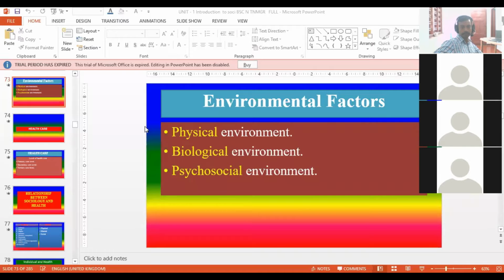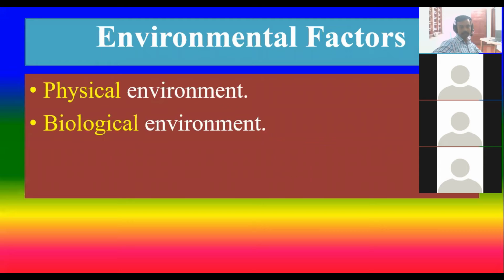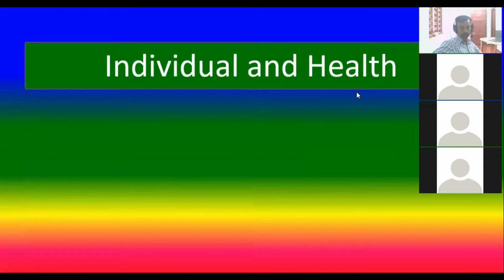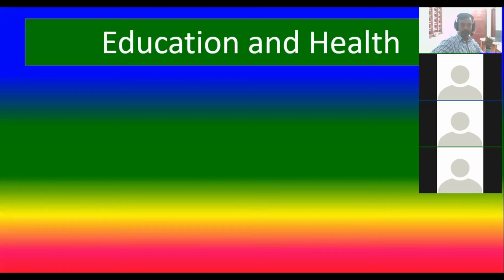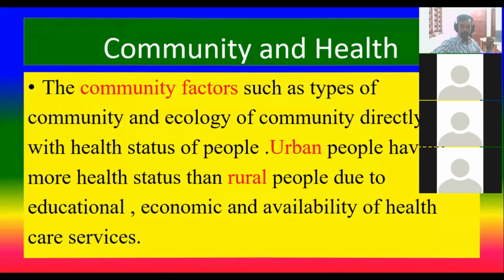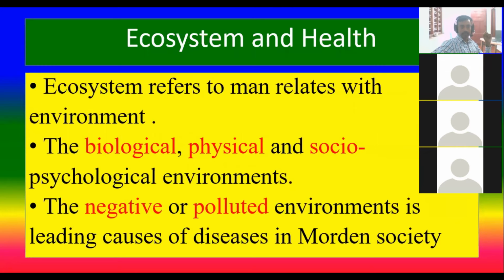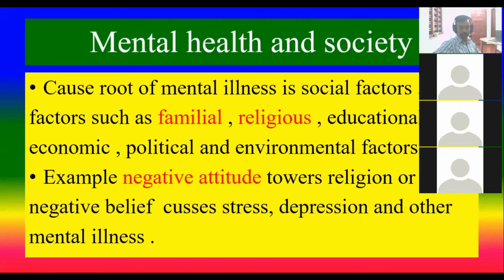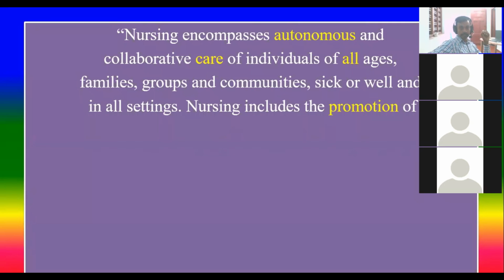SOCIETY Vs. HEALTH | KUHS | Online Lecture and discussion | for RCON 22 -5-2021